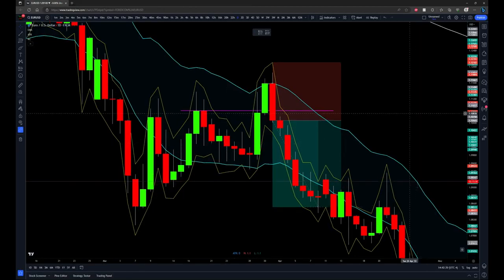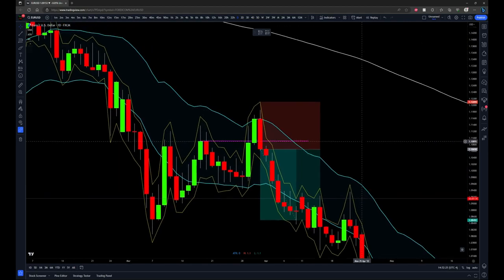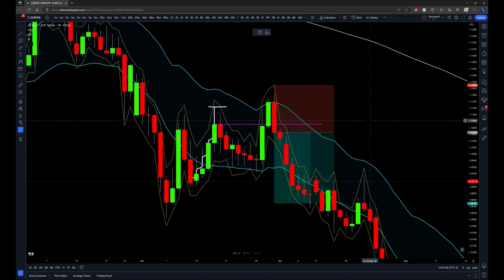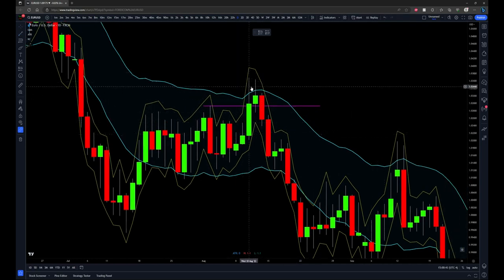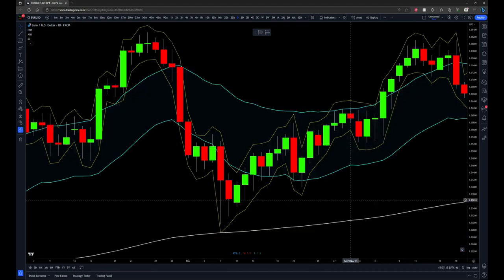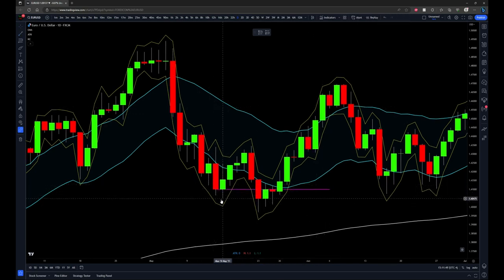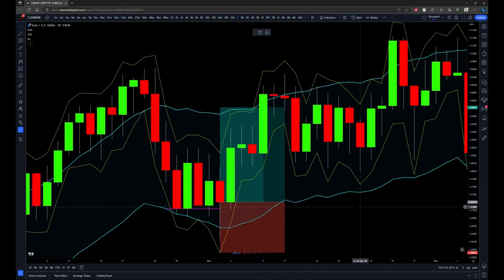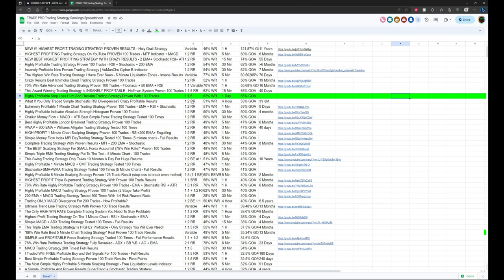Highly Profitable Stop Loss Hunt And Reclaim Trading Strategy Proven With 100 Trades